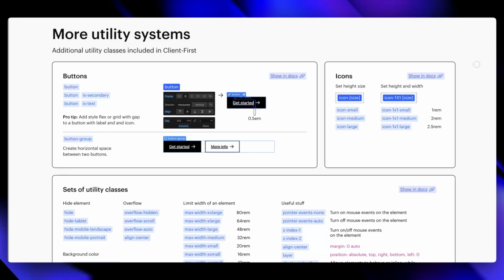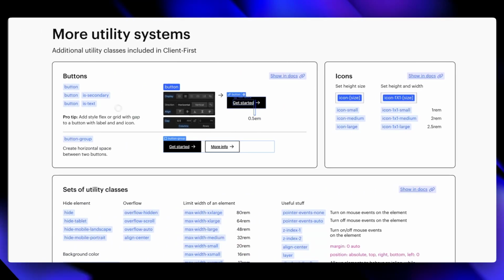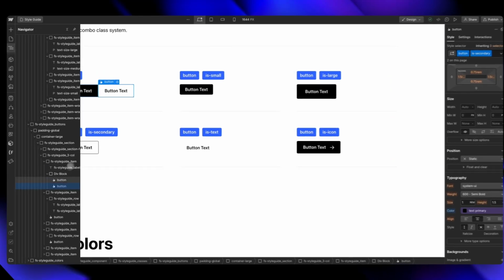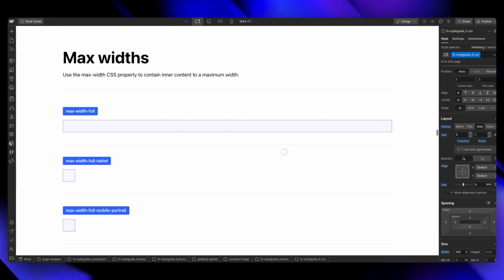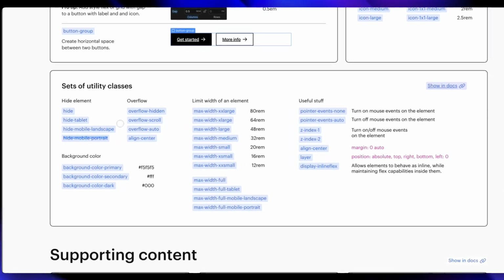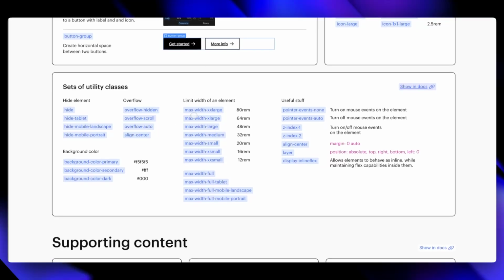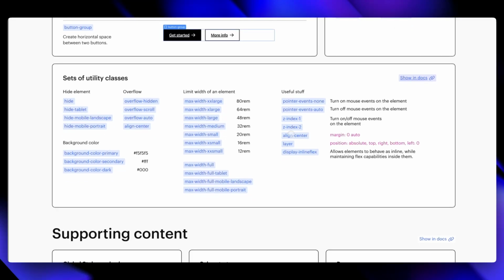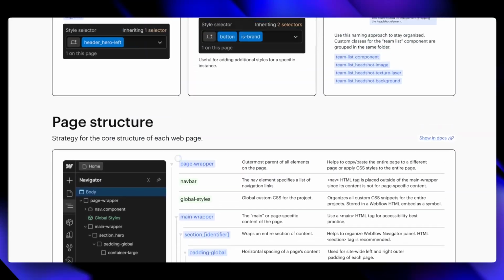Useful Utilities in Client-First for Webflow